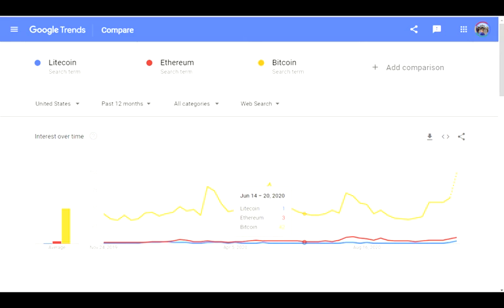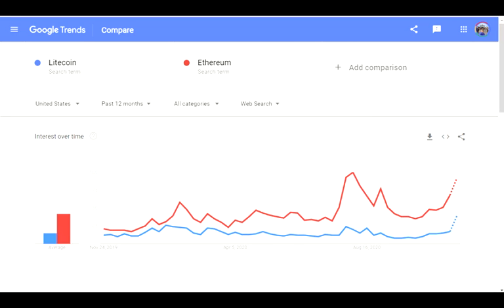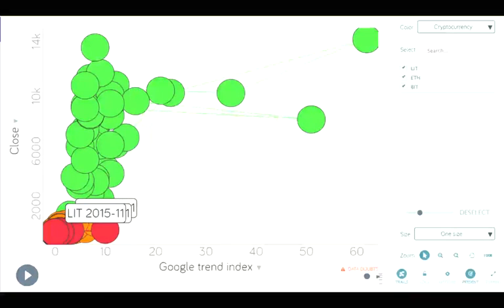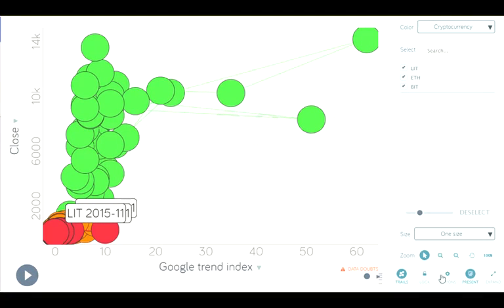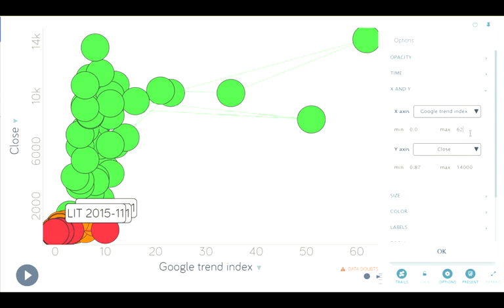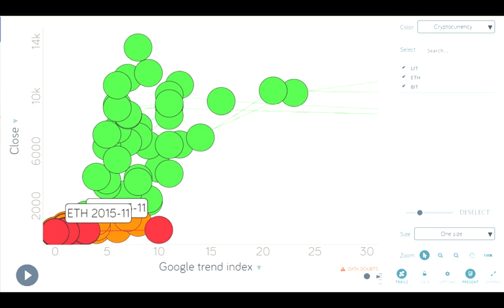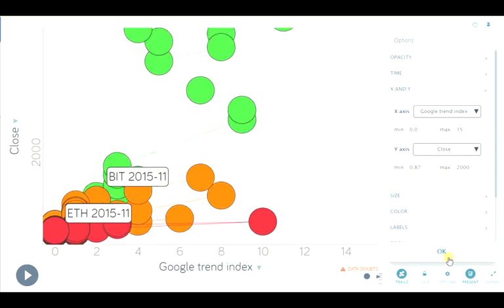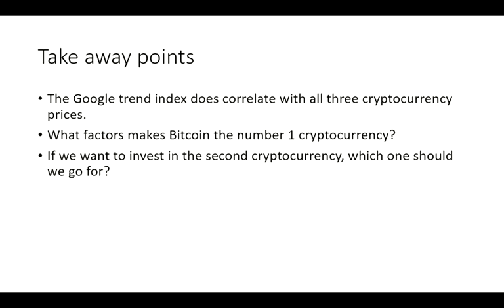UIS Lecture DatAprrentice First Sample Video